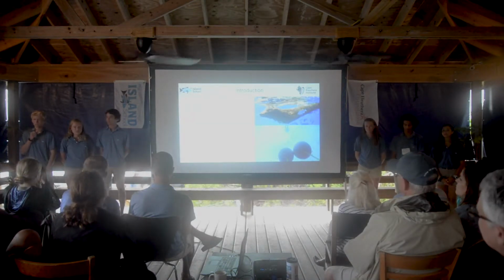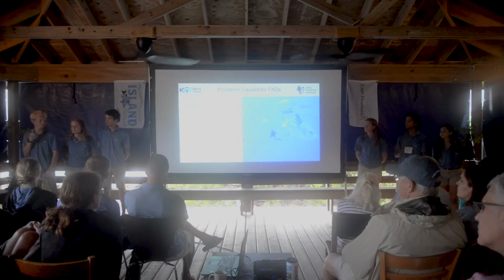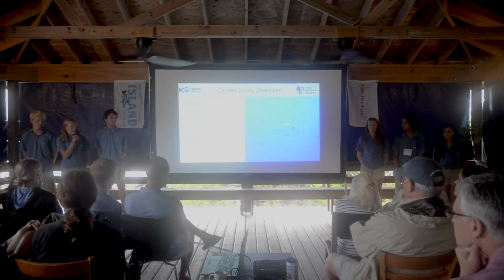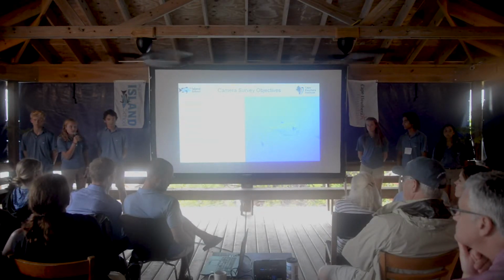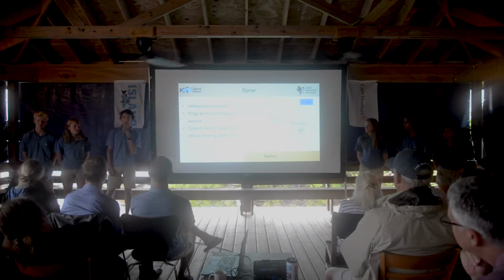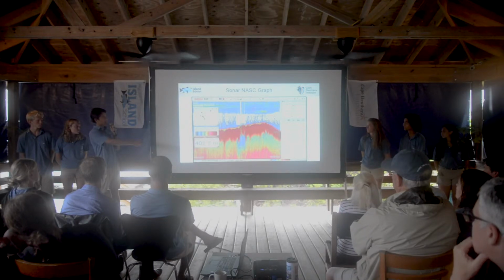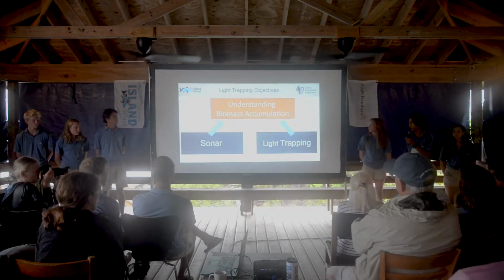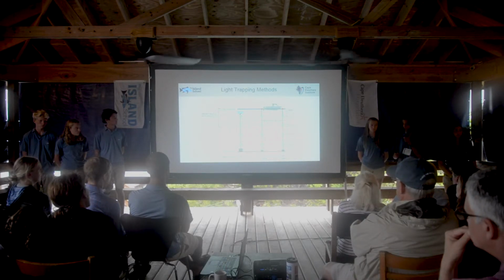Spring 2019 Research Presentations: FADs